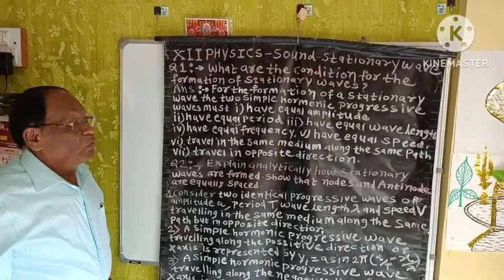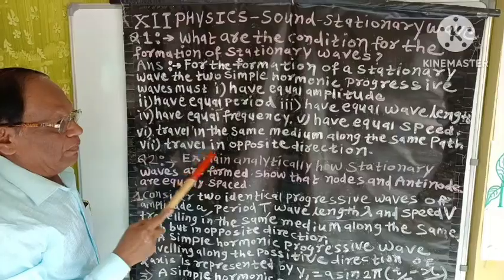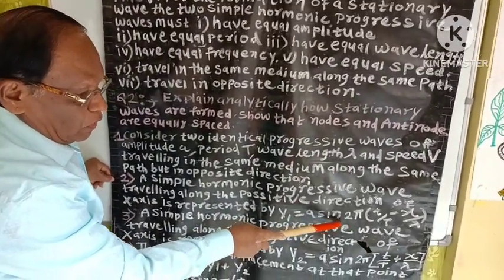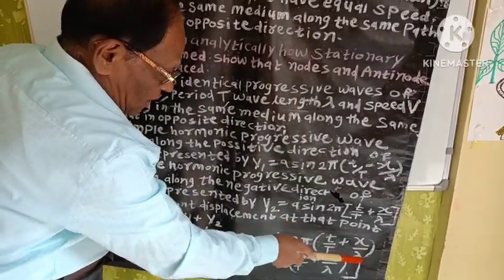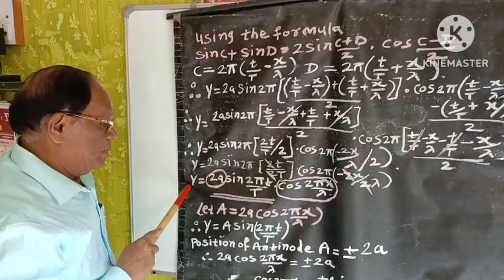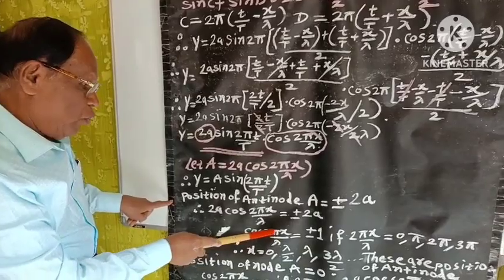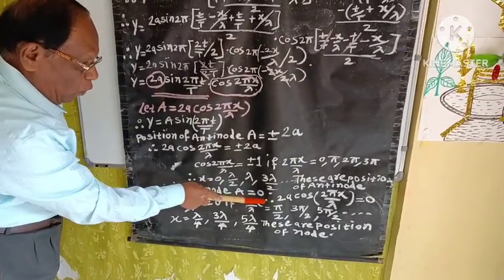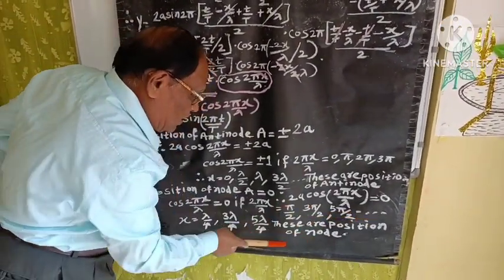XII Physics Sound Stationary Wave Theory Ramesh Apsingekar